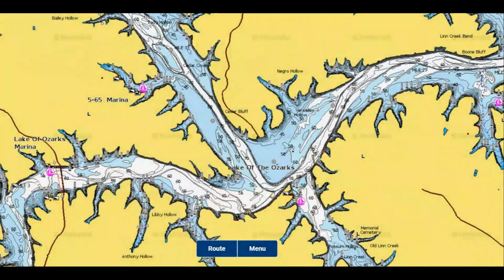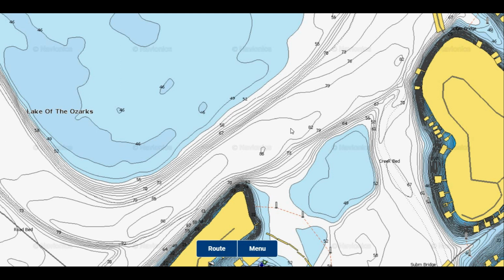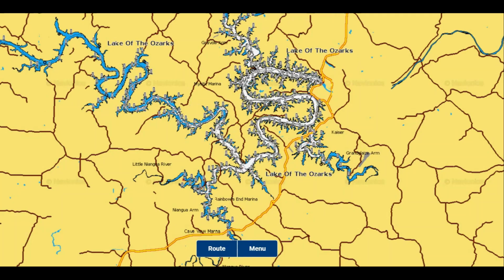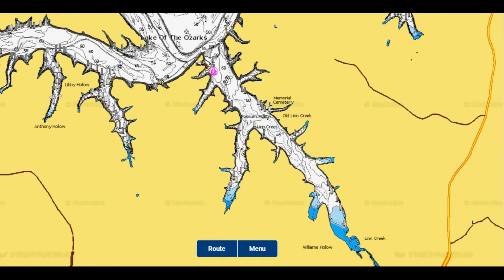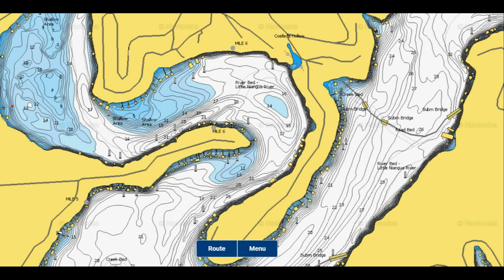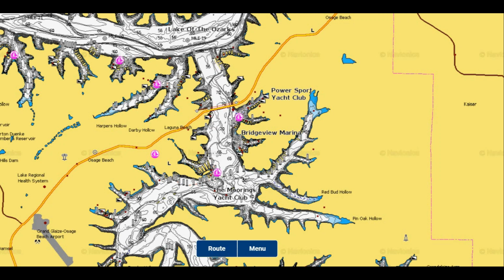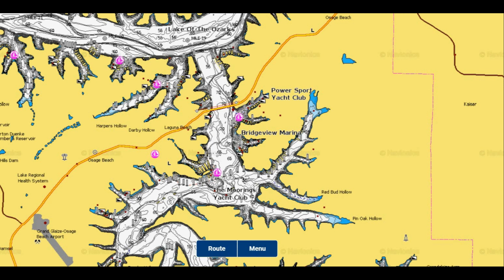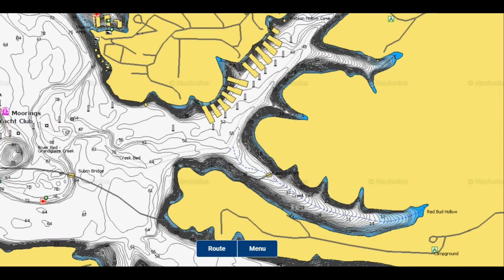CATFISH PRESPAWN PATTERNS | Lake of the Ozarks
An in depth breakdown of  catfish patterns, locations, tips, and baits during  early to mid spring on Lake of the Ozarks located in central Missouri. We talk about where the fish are coming from in their winter locations and the process of them moving to the prespawn locations these catfish use in the spring.  We cover all 3 species of catfish in this video that are in Lake of the Ozarks, channel catfish, blue catfish, and flathead catfish.

I encourage you to ask questions and suggest videos you would like to see in the comments below and subscribe to the channel as it supports me and allows me to continue creating content like this for you!

MDC Annual Prospects Report For Lake of the Ozarks